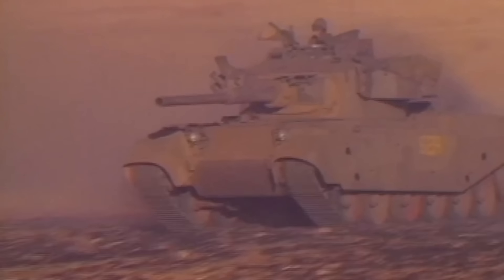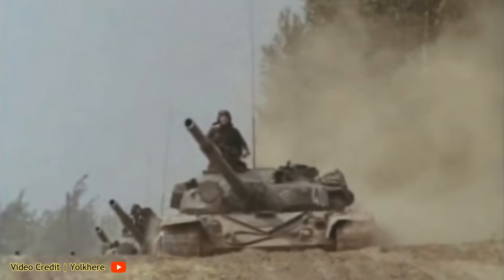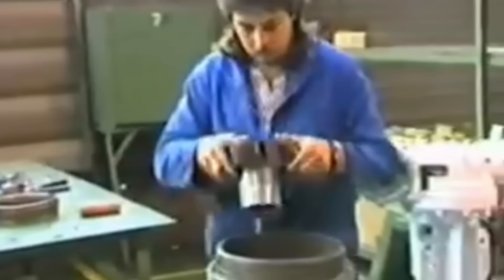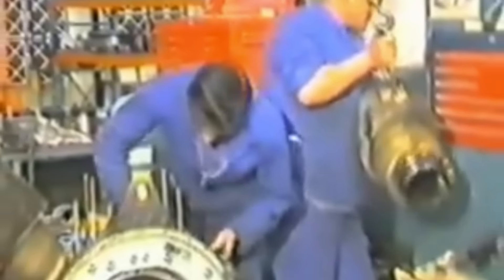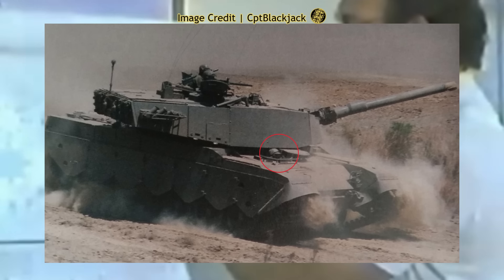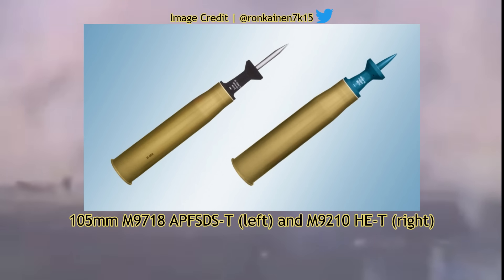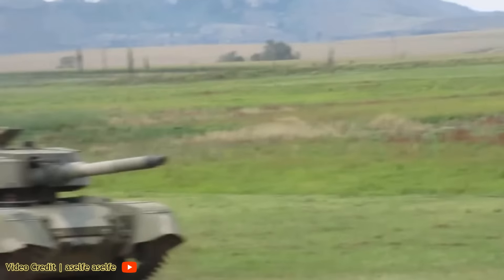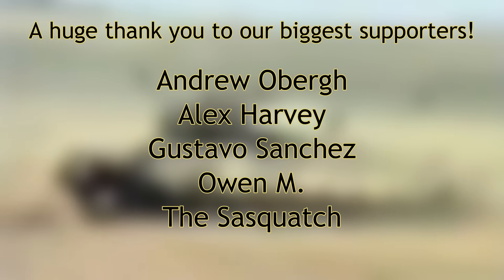Centurion Rebuilt | Olifant Mk1B Main Battle Tank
By the late 1980s, South Africa had manufactured 153 Olifant Mk1A tanks, with two tank Squadrons, E and F, actively deployed during the South African Border War. These units participated in key operations such as Moduler, Hooper, and Packer (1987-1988), where the South African Defence Force (SADF) intervened to support their allies, UNITA (The National Union for the Total Independence of Angola), against Cuban and Soviet-backed FAPLA (People's Armed Forces of Liberation of Angola) forces.
Anticipating the need for a more formidable upgrade to the Olifant Mk1A, and amidst the formulation of requirements for a new generation Main Battle Tank, the South African arms industry embarked on the development of the Olifant Mk1B. Unveiled to the public in 1991, the Olifant Mk1B represented a comprehensive overhaul of its predecessor, tailored specifically for African landscapes and shaped by lessons learned from the South African Border War.

Sources:

Carroll, S. 2017. Olifant Mk1B. Date 2-4 Oct. SA Armour Museum, Bloemfontein.
Erasmus, R. 2017. Olifant Mk1B. Date 2-4 Oct. SA Armour Museum, Bloemfontein.
Erasmus, R. 2017. Olifant Mk1B. Date 21 Nov. Telephone interview with Olifant Mk1B project leader.
Harmse, K. 2017. Olifant Mk1B. Date 16 Nov. Vaal Mall, Vanderbijlpark.
Global security group. 2015. Olifant Mk1B. Date of access: 16 Sep. 2017.
SALUT Magazine. 1996. Advance technology. October Edition.
SADF living history group.  2015. Armour. Date of access: 16 Sep. 2017.
Steenkamp, W. & Heitman, H.R.  2016.  Mobility Conquers: The story of 61 mechanised battalion group 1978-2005.  West Midlands: Helion & Company Limited
VEG Magazine. 2005. The development of the Olifant Mk1B & Mk2. Issue 8. Victor Logistics.

An article by Dewald Venter
Narrated by Ashley Shannon
Edited by Mace
Sound edited by Ashley Shannon